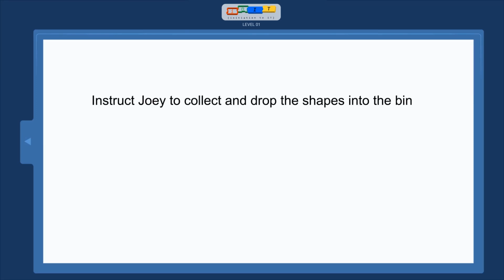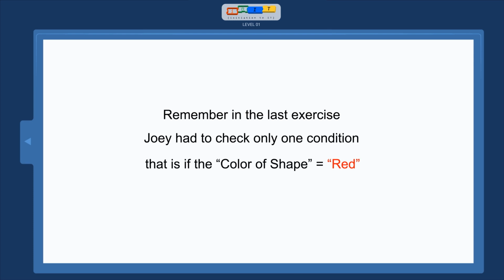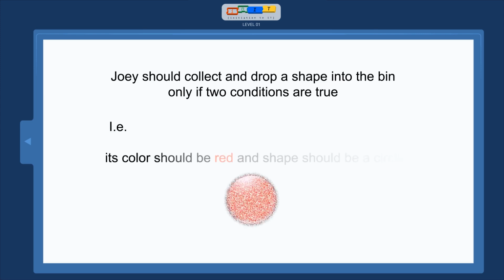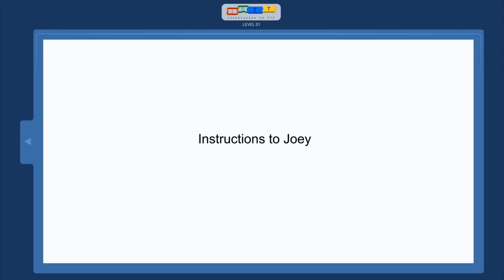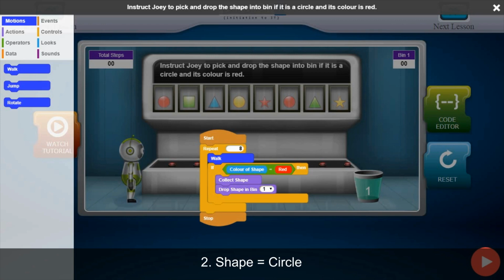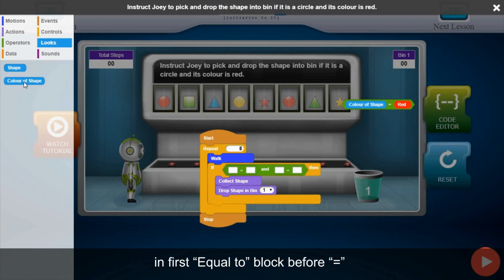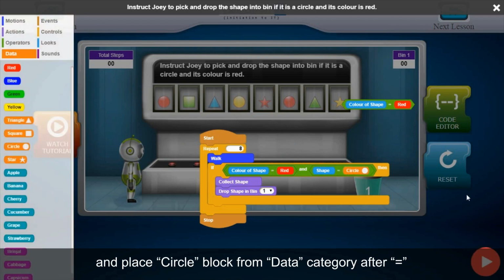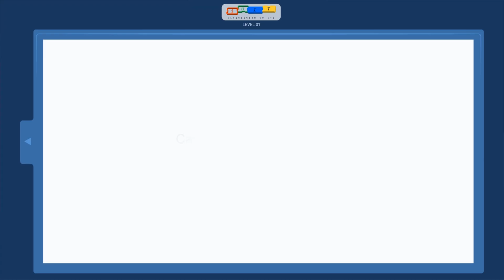inIT | Lesson 04B - Introducing Conditionals | Part 3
Kids, in this lesson you will learn to use double conditional instructions using AND block.